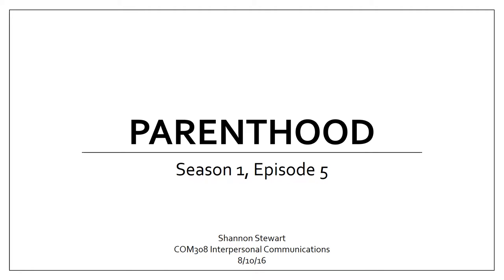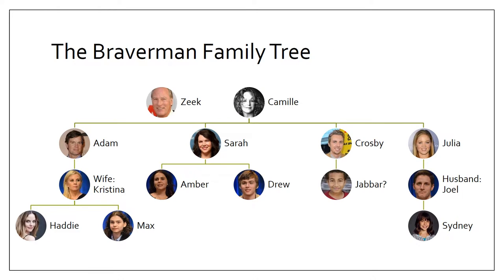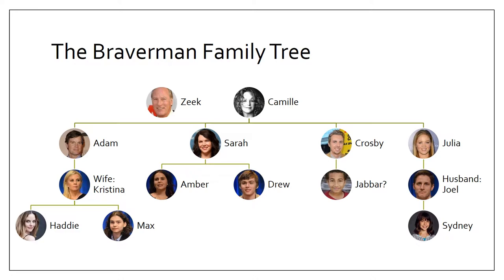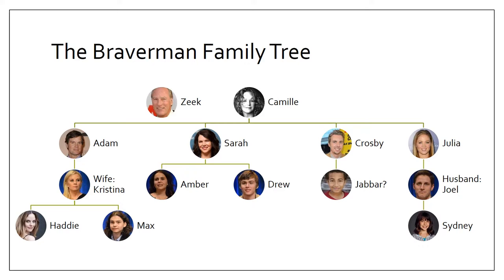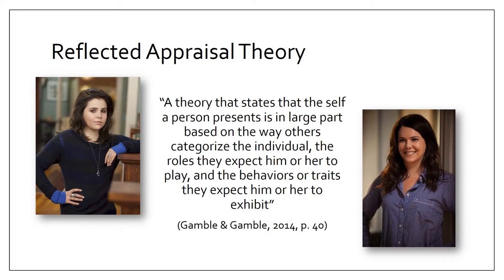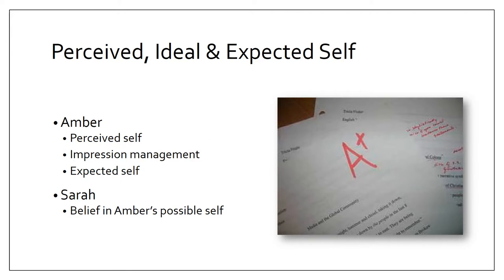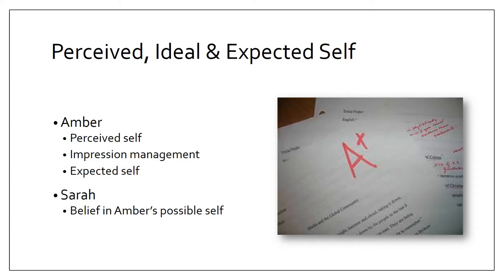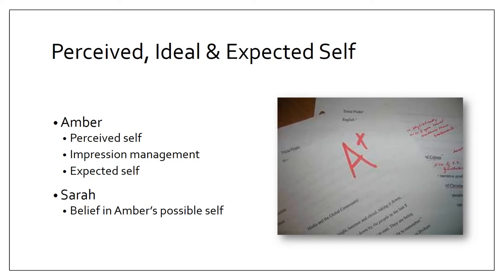COM308 Critical Assignment Parenthood